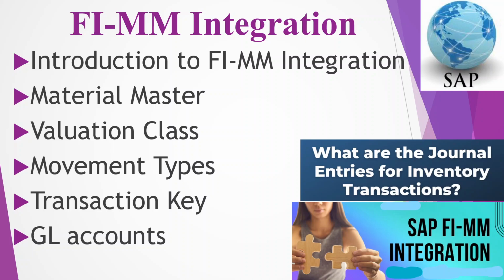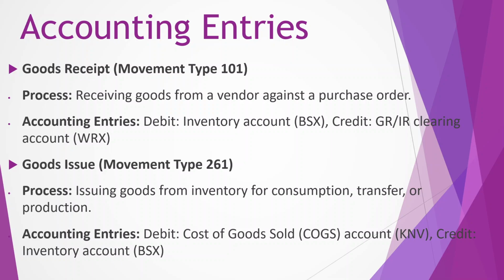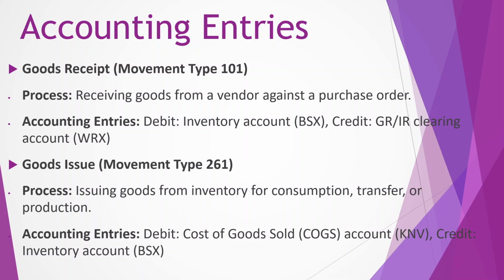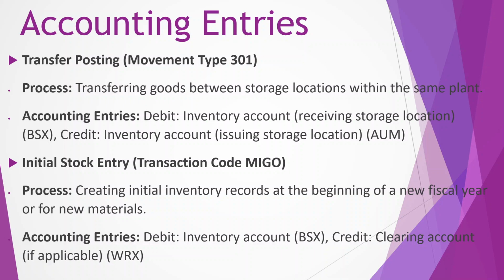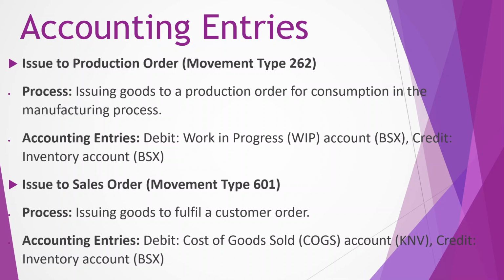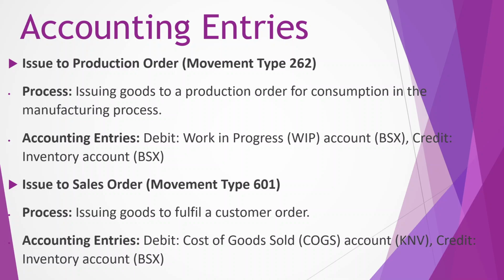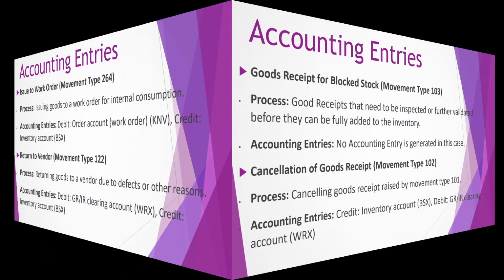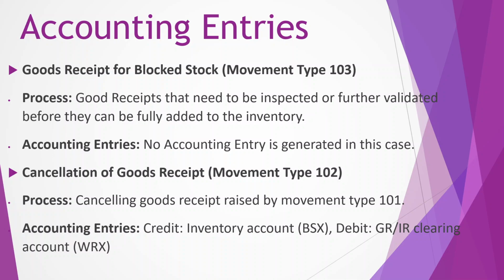Video 39: General Accounting entries in SAP FI-MM Integration.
The above video explains in detail about the General Accounting entries in SAP FI-MM Integration. It also talks about SAP FI-MM integration components.